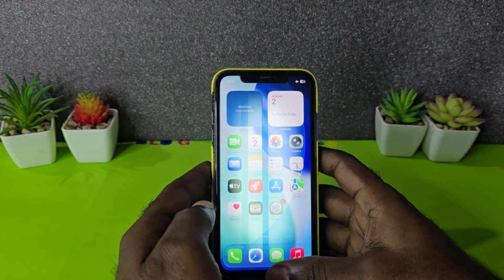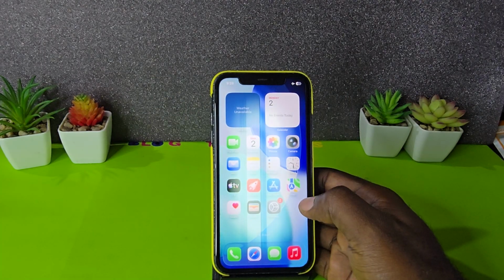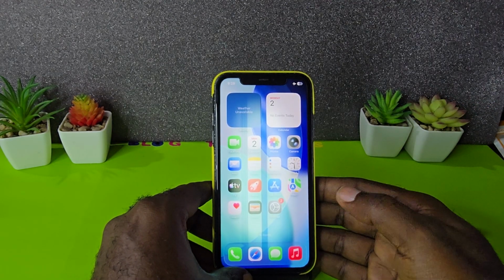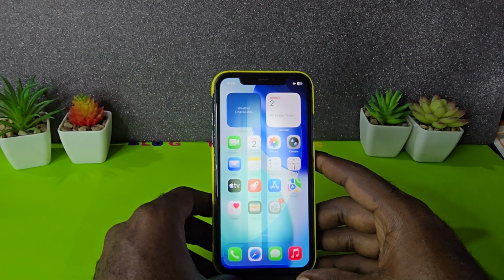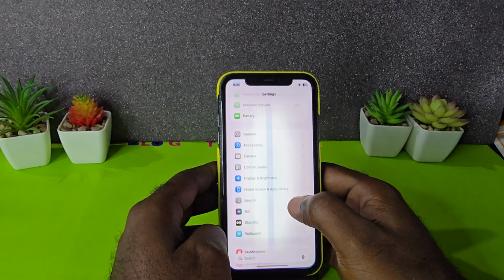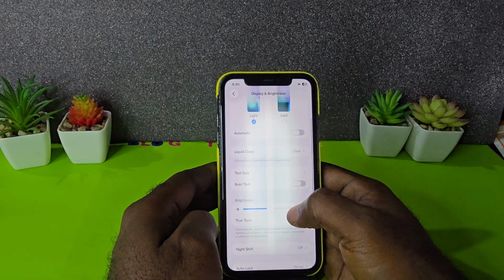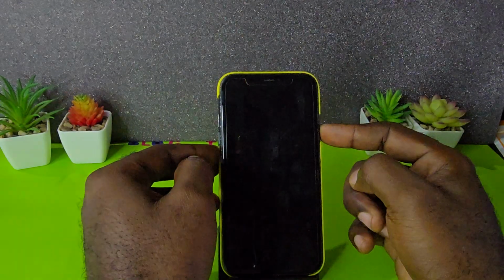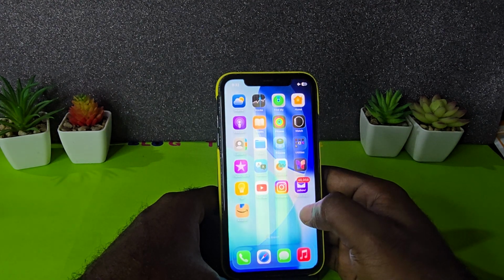iPhone Screen Fading out {Solution}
This is a iPhone screen fading out solution that I have discovered that will make the display 80-90% better so you can use your phone again to backup or buy you enough time and usage until you can Get the display replaced. The issue is the screen looks faded with vertical lines and the fading which has a bleached out look makes it hard to see the display.